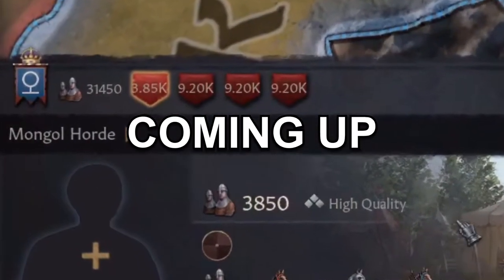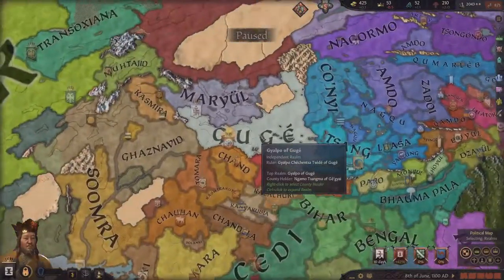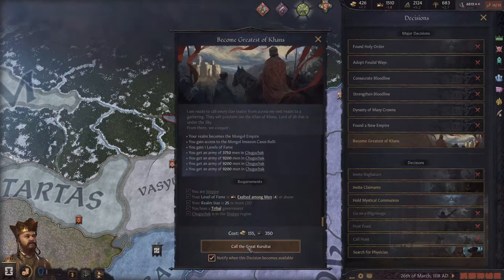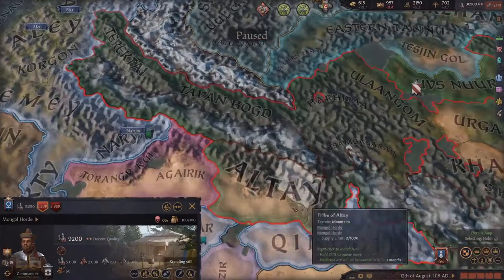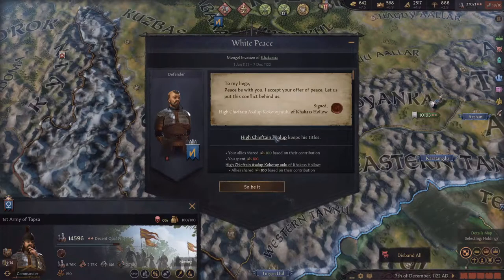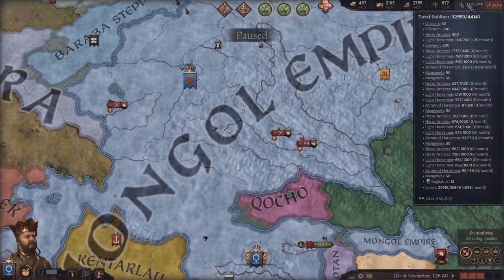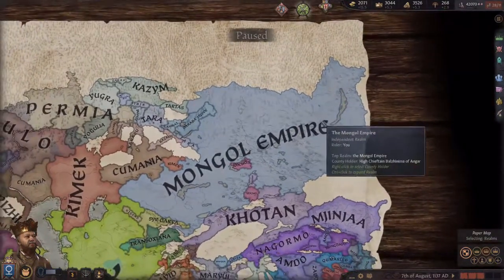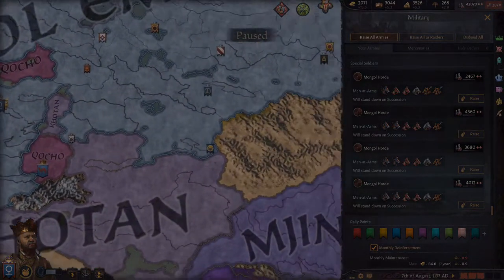I Re-Created The Mongolian Empire in CK3 | Tribal Playthrough & Tutorial Part 2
The second part of my Mongolian series. In this video I get enough counties to recreate the Mongolian Empire and I begin my conquest of the entire Crusader Kings 3 map!

I added a couple tips for you tip hunters out there:
3:23 - Raising armies tip
12:40 - How to quickly and efficiently hand out titles